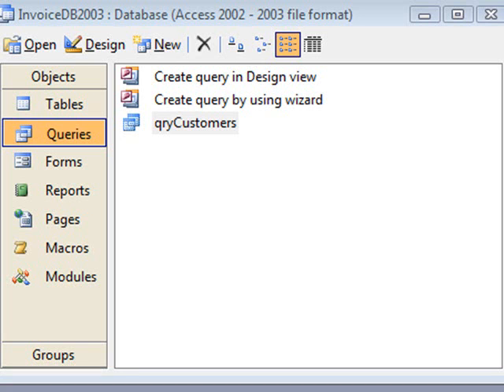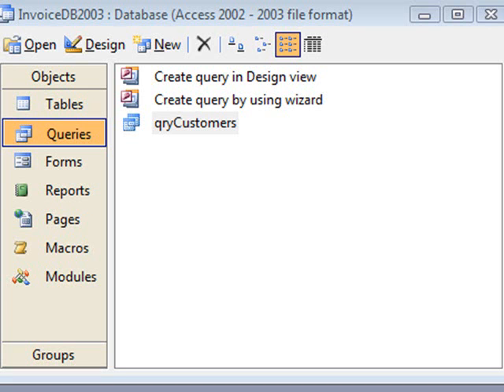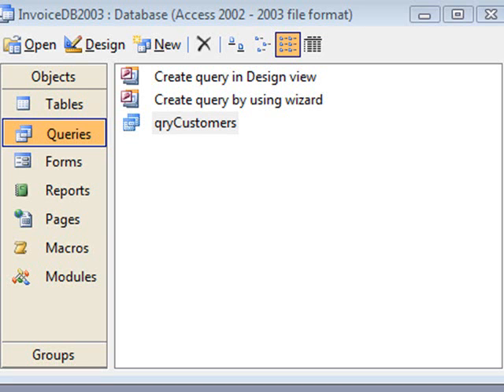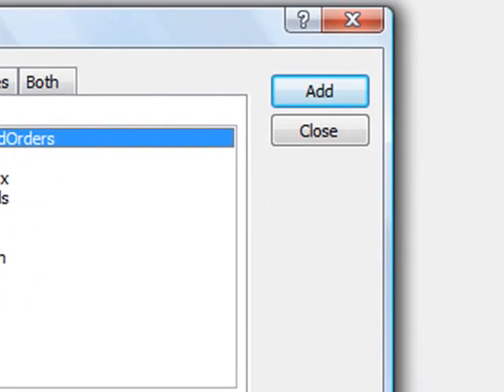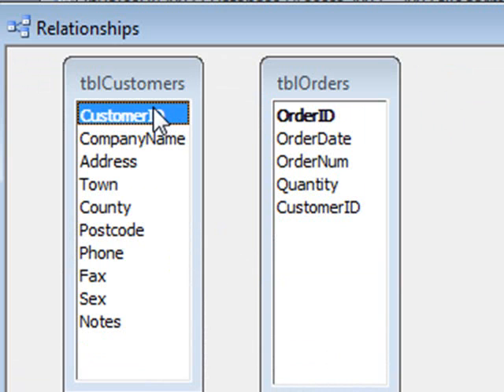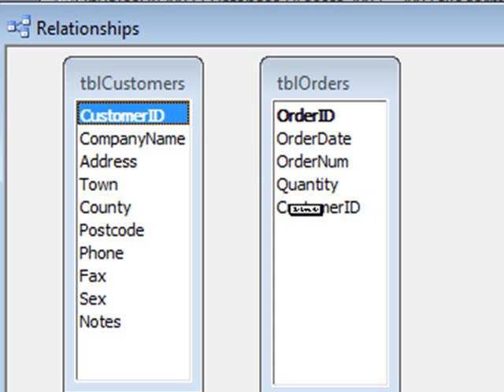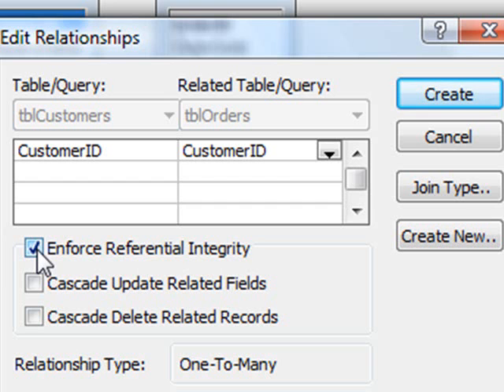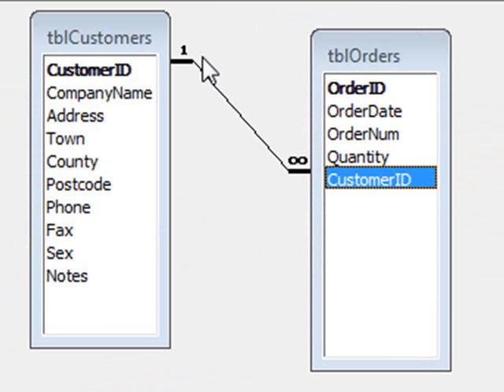How To Create Access Database Relationships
Microsoft Access is a relational database. Data is related via separate tables, linked by columns with a primary and foreign key. Each table should represent only a single fact.